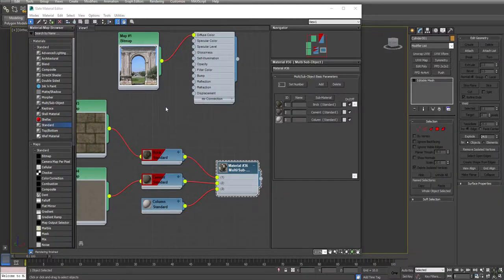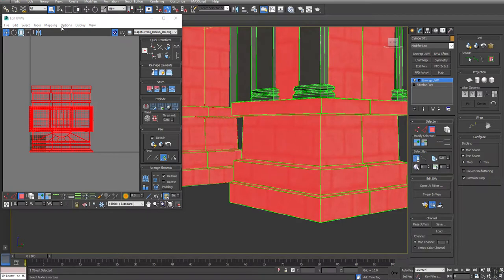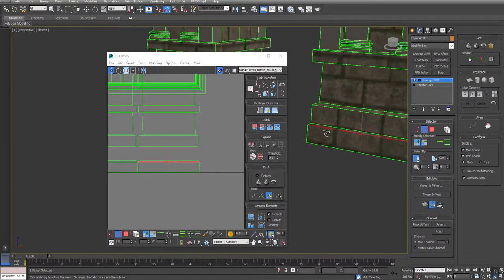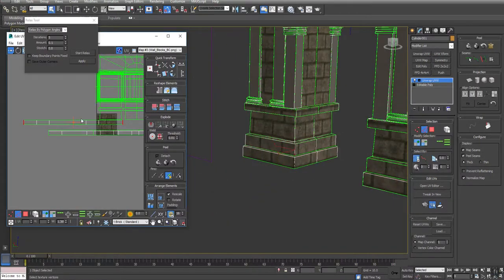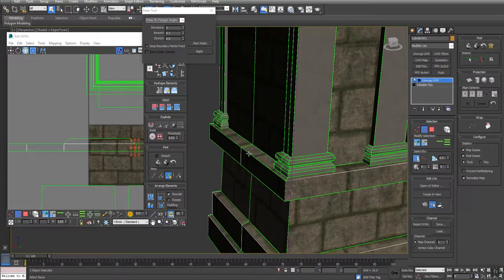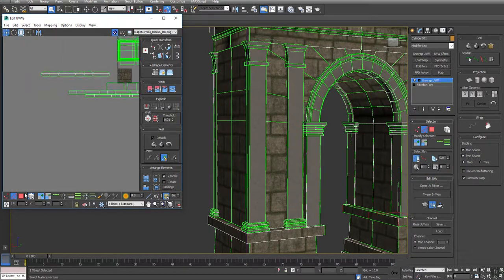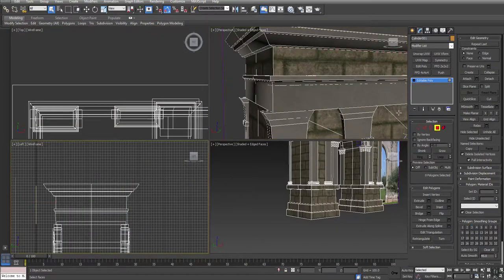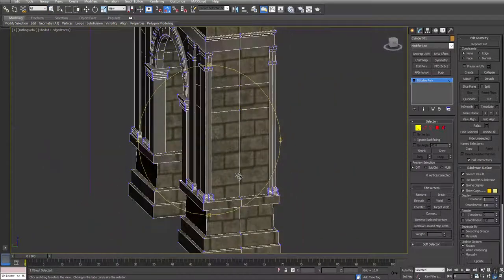Tutorial – Box Mapping Stitch for Tiling Textures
Tutorial is a basic technique for mapping tiling textures to an object in 3DSMax.

Multi/Sub-Object Materials
UVW Map
Unwrap UVW
Stitch Tool
UVW Xform